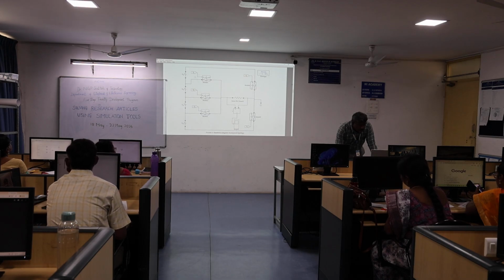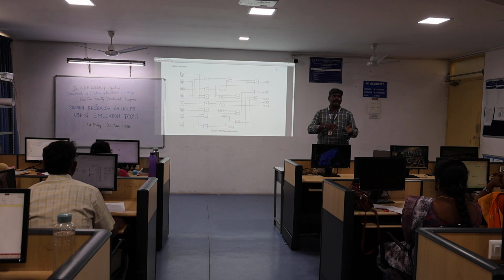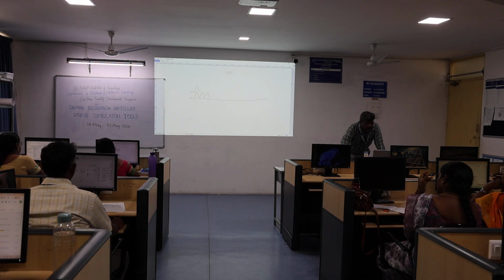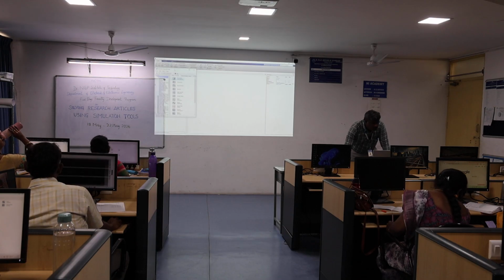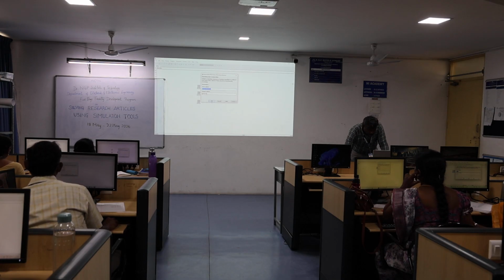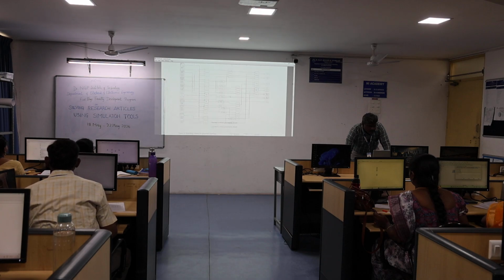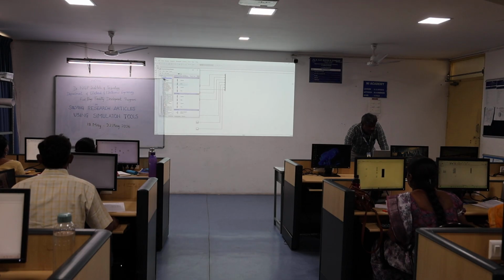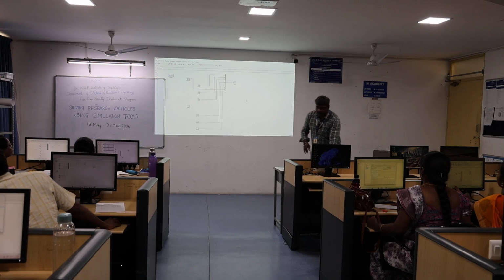Solving Research Articles using simulation tools_FDP_DAY 2_19.05.2026